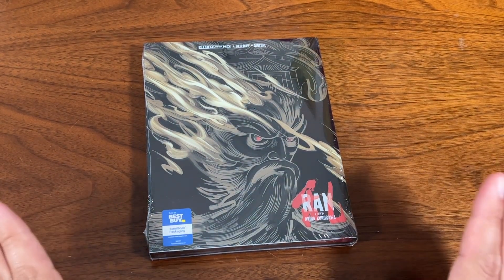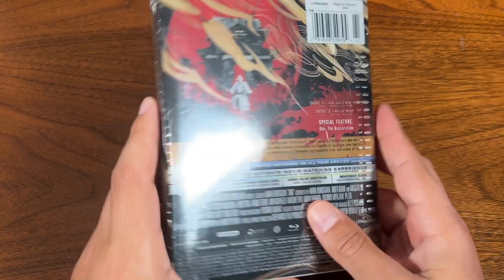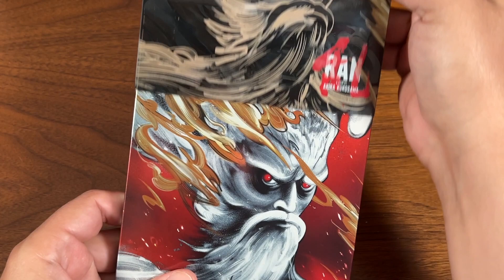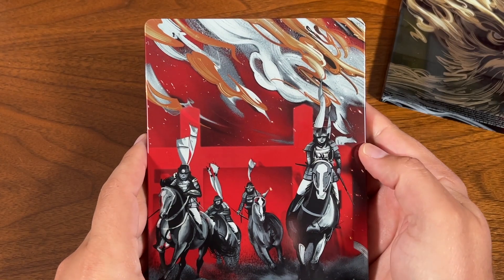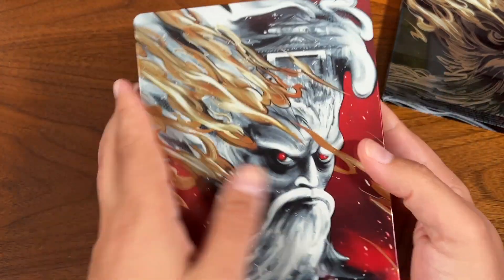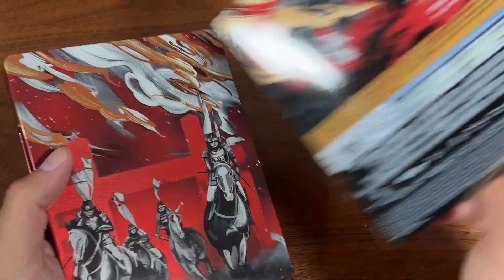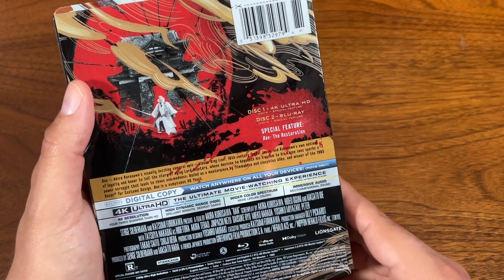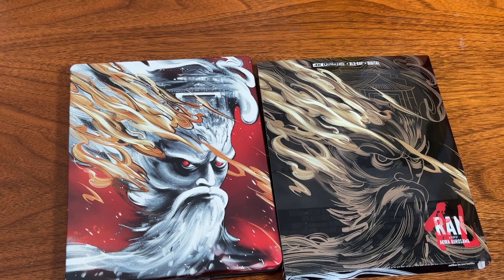RAN (1985) 4K UHD/Blu-ray Best Buy Exclusive SteelBook - UNBOXING